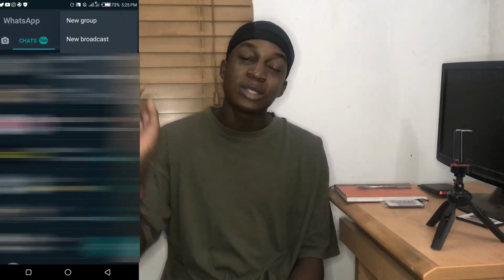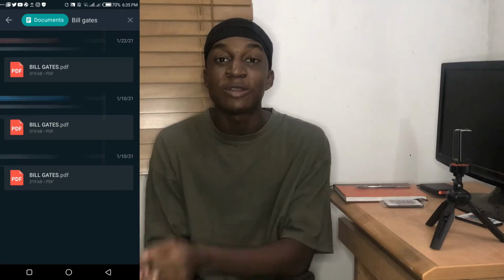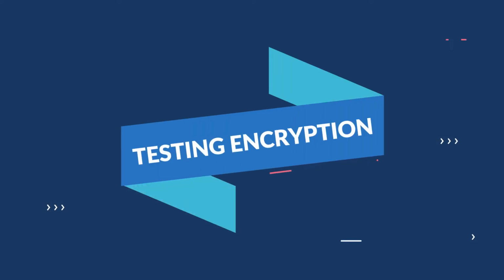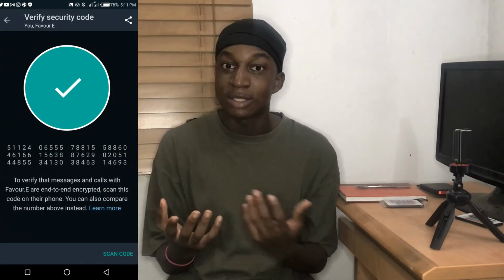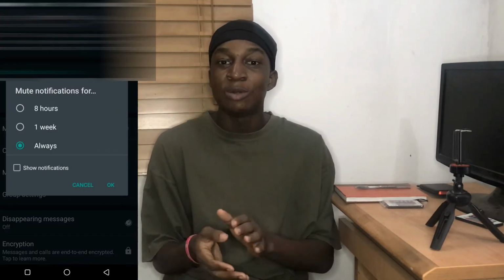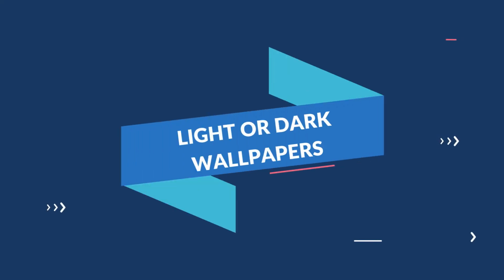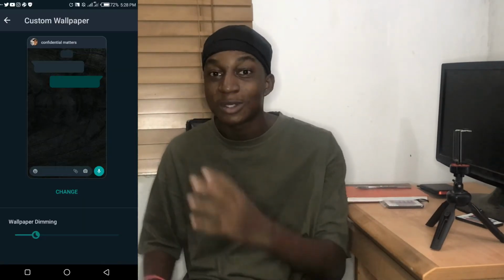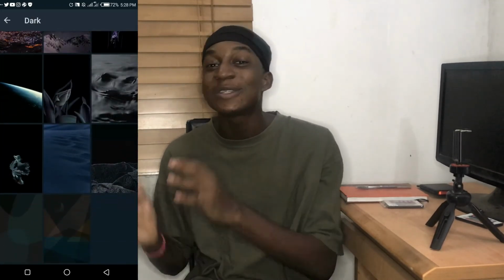WhatsApp Tips and Tricks 2023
In today's video I'm going to be showing you some WhatsApp tips and tricks you need to know about,from how to use disappearing messages to storage management ,also checking if your chats are encrypted (end to end)